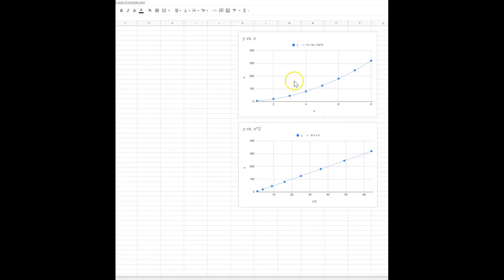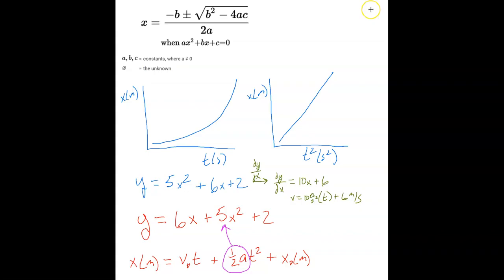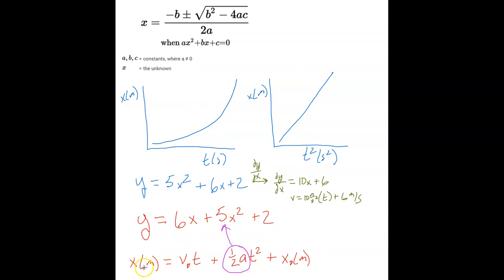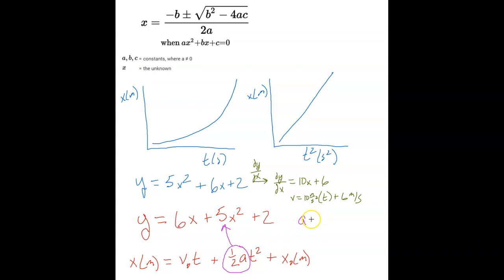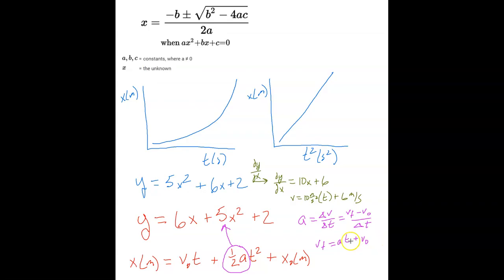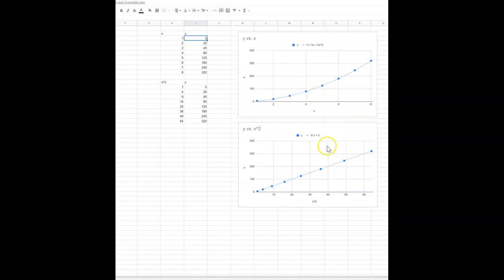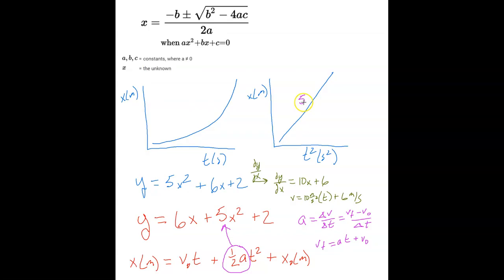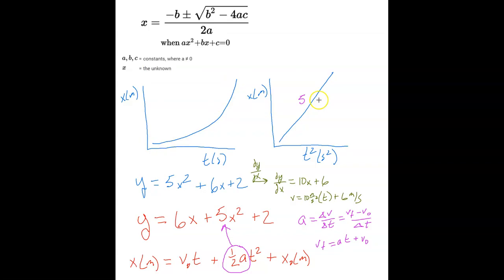Jonathan Frostad Linearization Question and Answer